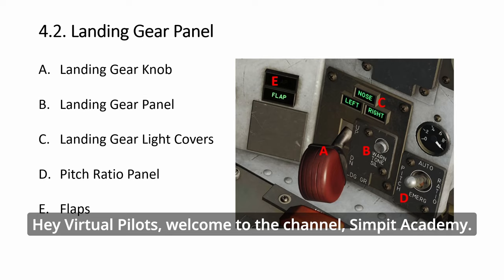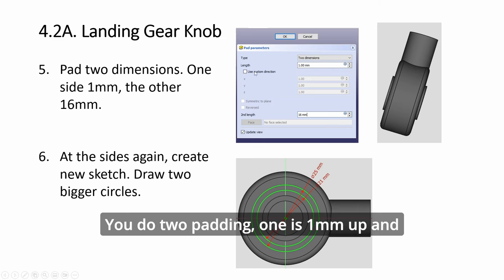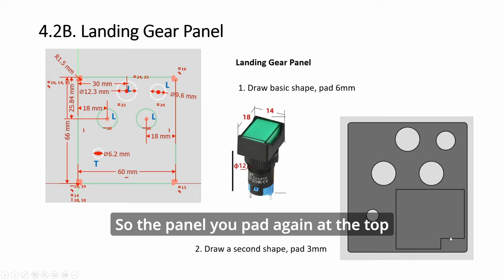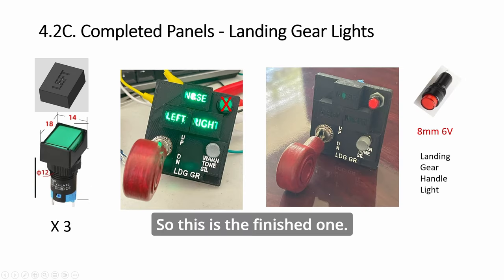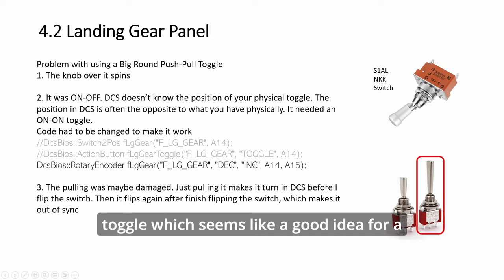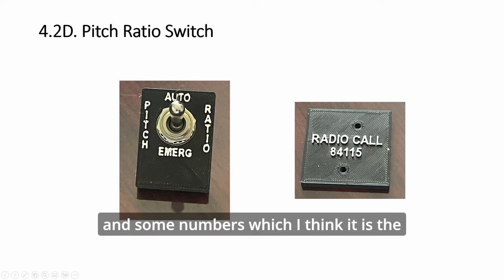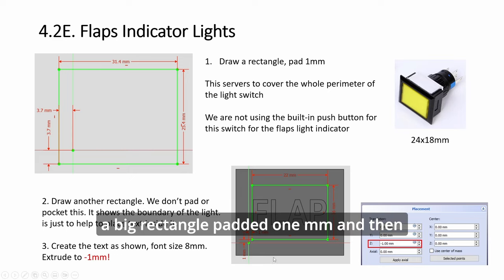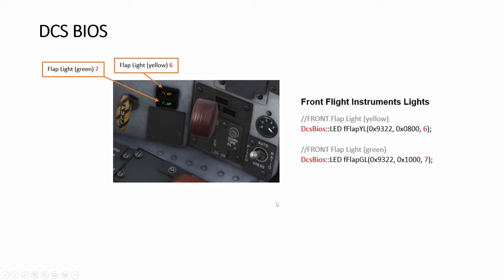Episode 13 How to build DCS F-15E Landing Gear Panel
Detailed tutorial on how to build this panel and its related switches and light indicators.